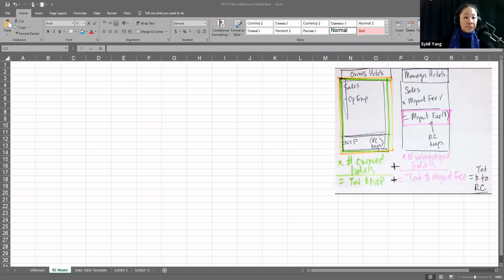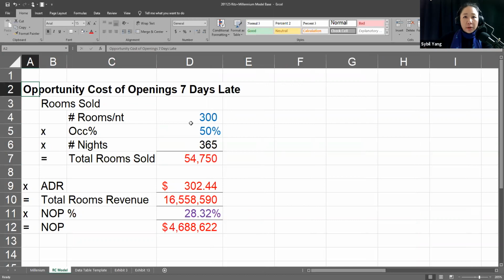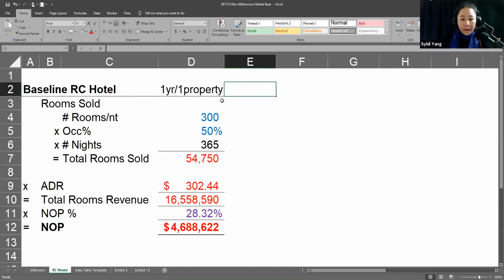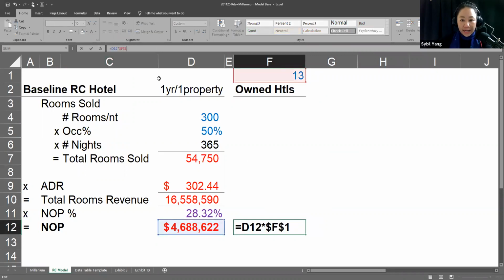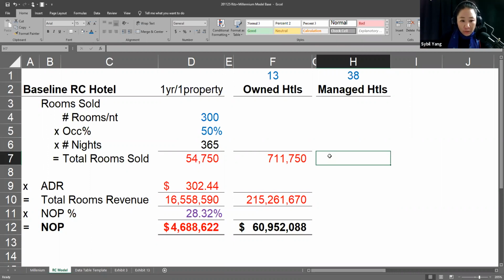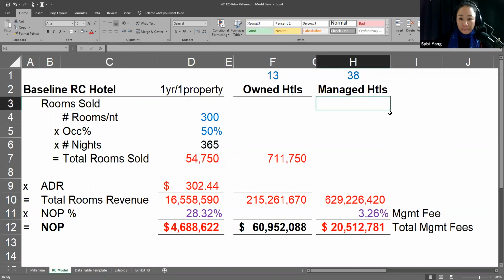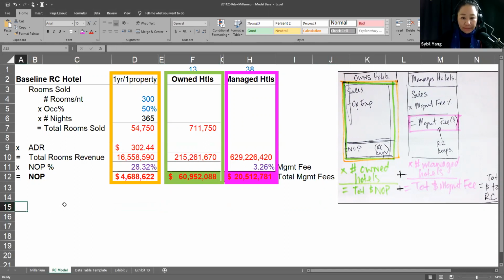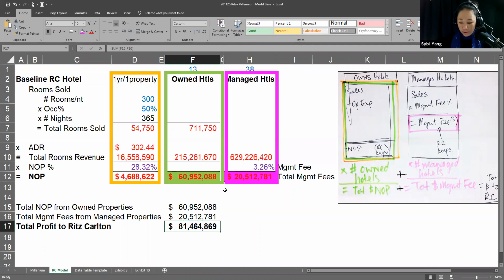6 RC Model Baseline